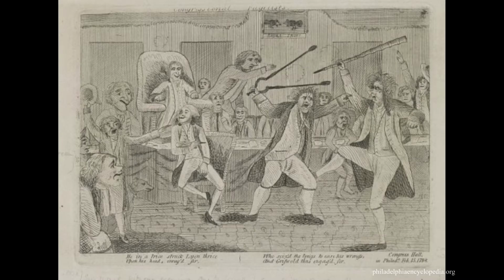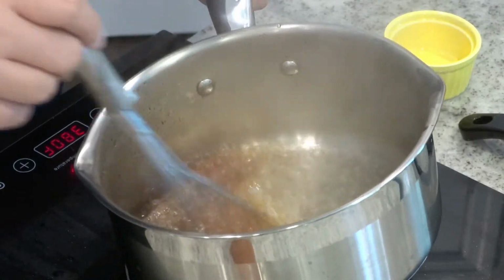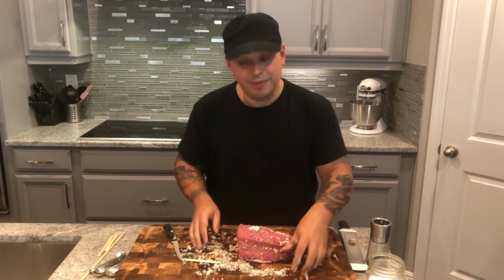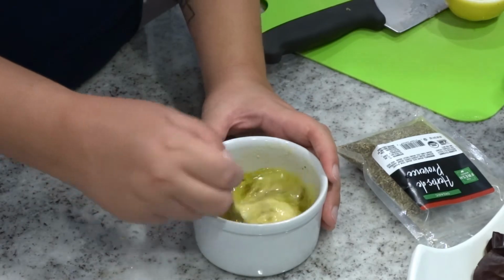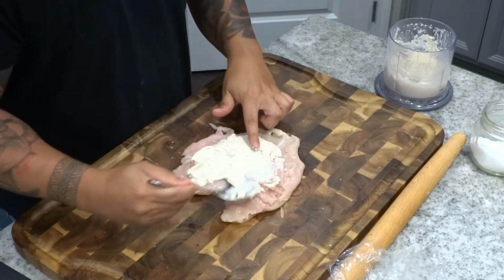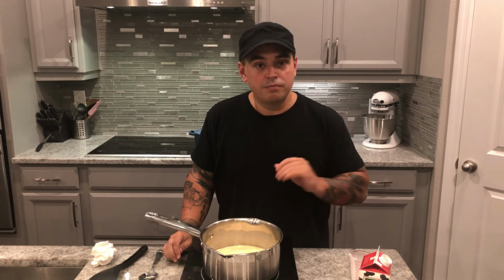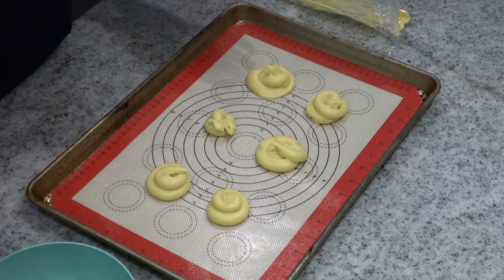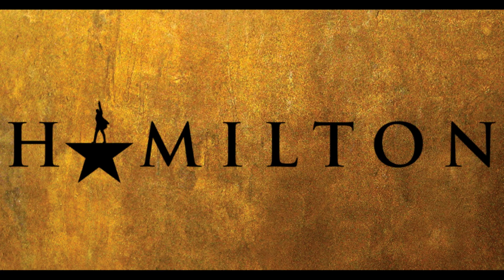We Recreated The Actual Dinner From Hamilton's "The Room Where It Happens"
We recreated the dinner from Hamilton’s The Room Where It Happens! Specifically, we recreated what Thomas Jefferson, Alexander Hamilton, and James Madison ate in 1790 when they agreed to meet to discuss Hamilton’s debt plan.

One of the most exciting parts of this project was learning about James Hemings, the man who cooked the original meal. Hemings was an enslaved man who traveled with Jefferson to France and studied French cookery. He was paid wages, which he used to hire a tutor to teach himself French. He ran the kitchen at Jefferson’s Paris home, supervising white servants. He returned to the US with Jefferson and created America’s first French-Virginian fusion cuisine, before eventually negotiating for his freedom.

The menu included: wine jelly; a green salad with vinaigrette; capon stuffed with Virginia ham, chestnut purée, artichokes, truffles, white wine and cream with a Calvados sauce; Beef a la mode with a French style bouillon; and a dessert buffet highlighted by vanilla ice cream profiteroles. Each course was accompanied by a wine that Jefferson himself picked out. We tried our best to replicate his pairings.

This was an epic project and we couldn’t be more thrilled with the results. We hope you’ll enjoy this video as much as we enjoyed making it!

For more information on the dinner and the people behind it, please see:

Dinner at Mr. Jefferson's: Three Men, Five Great Wines, and the Evening that Changed America

The Hemingses of Monticello: An American Family

My Dear Hamilton: A Novel of Eliza Schuyler Hamilton

Afroculinaria: Exploring Culinary Traditions of Africa, African America and the African Diaspora